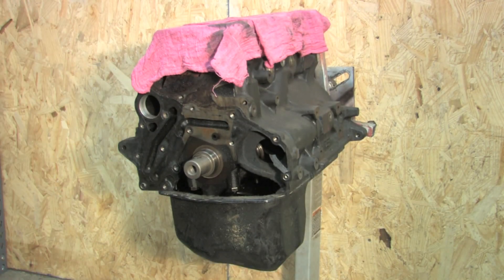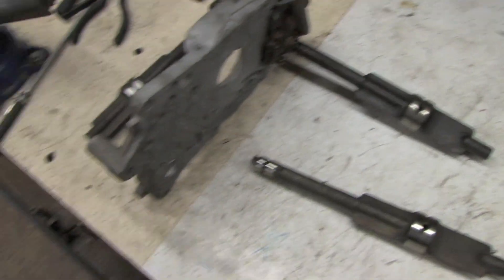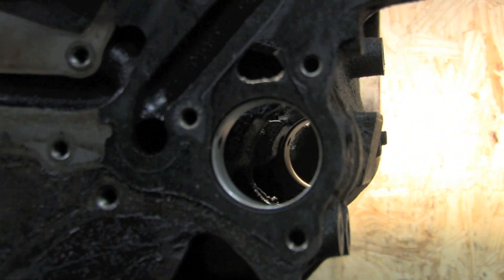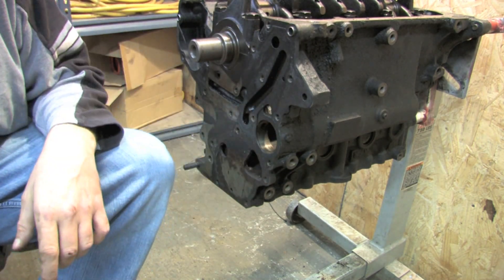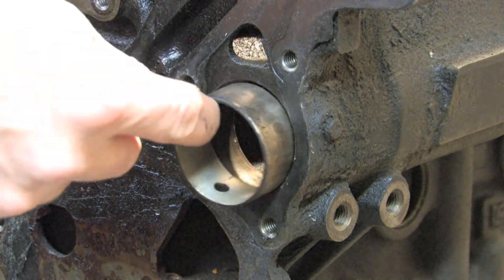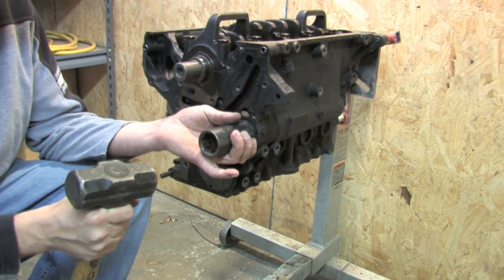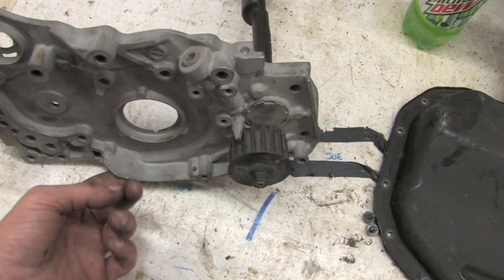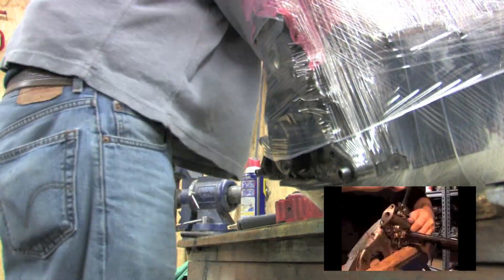4g63 Balance Shaft Elimination - bearing modification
This is the first part of a two part series about balance shaft elimination on 4g series engines.  This video details the bearings, the other video will cover the front case modifications.  I've already got a low-def video of the front case mods, and I plan to re-shoot that one in HD when I'm in the assembly phase.  It's linked in the video.

The balance shafts are designed to cancel out harmonic vibrations caused by combustion and the spinning rotating assembly.  They may offer a greater degree of comfort to the driver and passengers, but with that comfort comes a price.

Often, when a 4g63 timing belt gives up, it's because the balance shaft belt breaks or comes loose and takes the timing belt out with it.  When that happens, it can total your pistons, valves, damage the crankshaft, wrist pins, timing belt tensioner and crank angle sensor.  Basically, it can total your motor.  The balance shafts also have a combined weigh over 10 lbs and both are driven off the timing belt making them additional and heavy rotating mass.  If you've got a lightweight flywheel but still have balance shafts, you have your priorities mixed up.

So here's what you do with the bearings.  It's easy.  You can do this at home.  You CAN do it with the motor in the car, BUT DON'T.  You must enjoy punishment to do this like that.

The end result will slightly increase your oil pressure, but usually not enough to cause concern unless you have a full-circumference bearing turbo, ball bearing turbo--with your oil feed coming off the oil filter housing.  The head feed would be better in that case because it's regulated at 15 PSI.